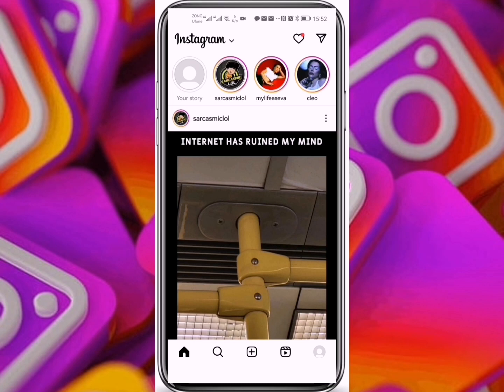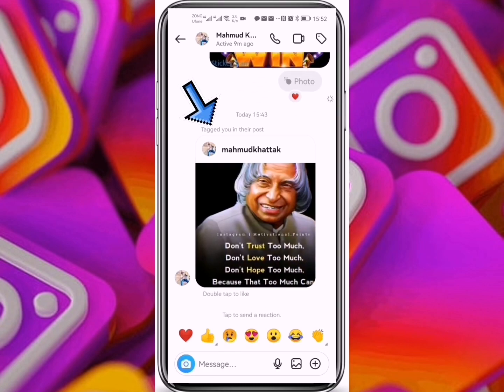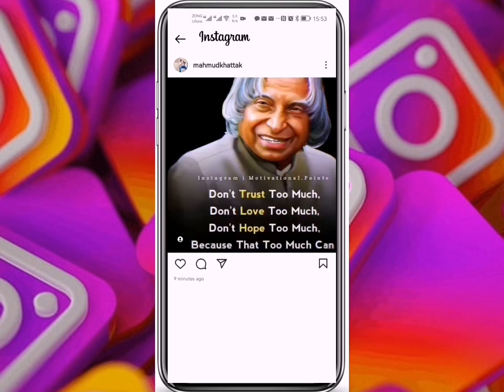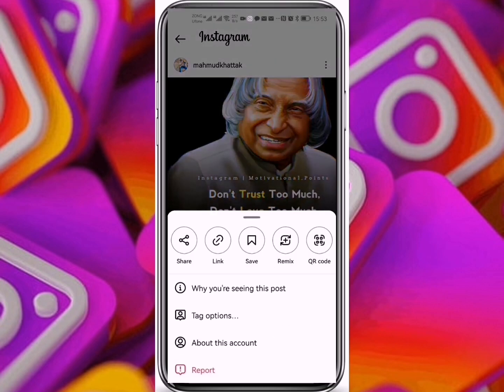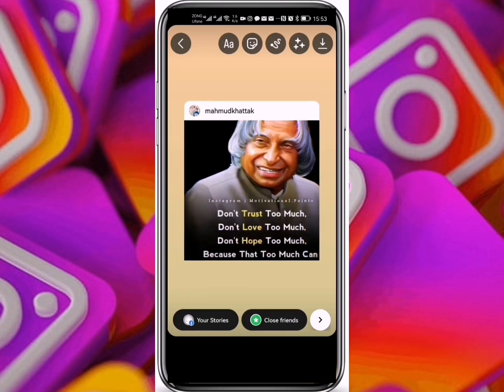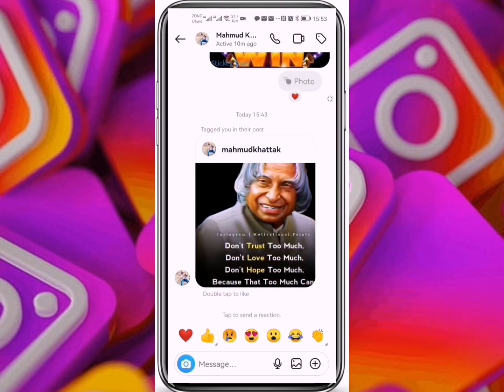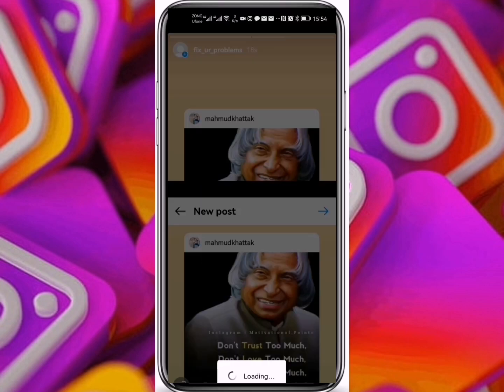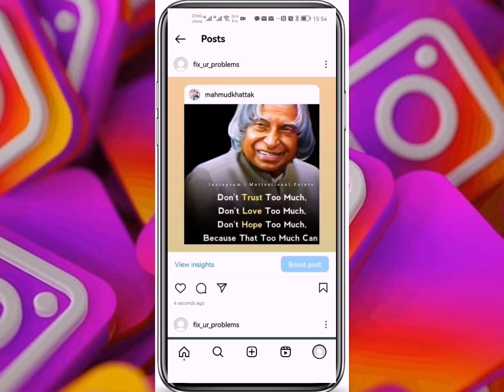How to repost a tagged post on Instagram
In this tutorial, we will guide you through the process of reposting a tagged post on Instagram. Reposting tagged posts is a great way to showcase user-generated content, highlight collaborations, and engage with your audience. Follow these simple steps to repost a tagged post on Instagram:

Identify the Tagged Post: Start by navigating to your Instagram profile and tap on the heart-shaped "Activity" tab at the bottom of the screen. Here, you'll find all the posts in which you've been tagged.

Choose the Post to Repost: Browse through the tagged posts and select the one you wish to repost. Consider factors such as relevance, quality, and the original creator's permission.

Seek Permission: It's essential to obtain permission from the original creator before reposting their content. Reach out to them via direct message or comment to request permission. Respect their decision, and proceed with reposting only if you receive consent.

Use a Reposting App: To repost the tagged post, you can utilize various third-party reposting apps available for both Android and iOS devices. Install a reliable app from your device's app store, such as "Repost for Instagram" or "Regram," and follow the app's instructions to link it with your Instagram account.

Repost Using the App: Once the reposting app is set up, open the app and locate the tagged post you wish to repost. The app will guide you through the process of reposting, usually involving options to add attribution, customize captions, and select the location where the repost will appear on your profile.

Customize Your Caption: Craft a thoughtful caption to accompany the reposted content. You can add your insights, appreciation, or ask engaging questions to encourage your followers to interact with the post.

Share the Repost: Once you're satisfied with the attribution and caption, proceed to share the reposted content on your Instagram feed. The app will automatically save the image or video to your device and open Instagram, where you can add the customized caption and share it with your followers.

Remember to always respect the original creator's rights and preferences regarding their content. Obtaining permission and providing proper attribution are essential steps in ethical reposting practices.

Start reposting tagged posts on Instagram and showcase engaging user-generated content today!